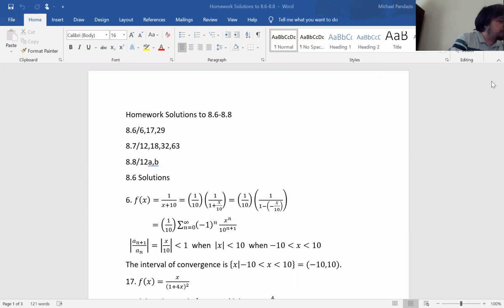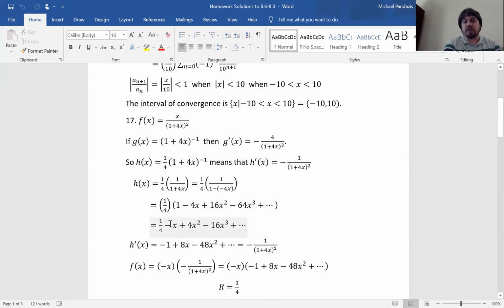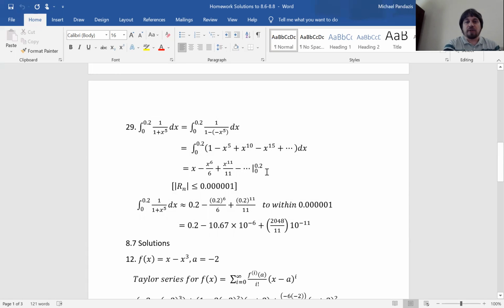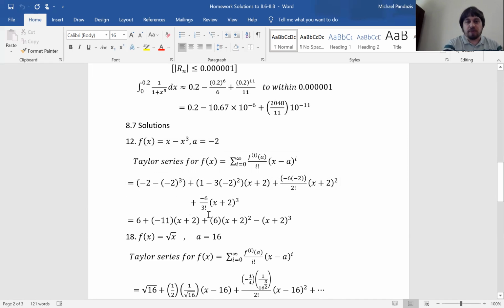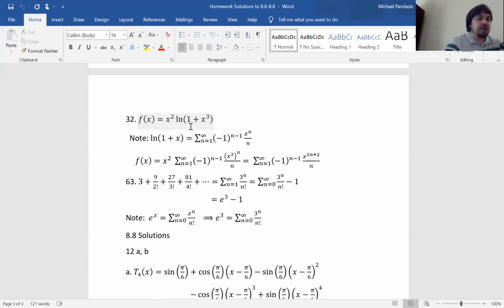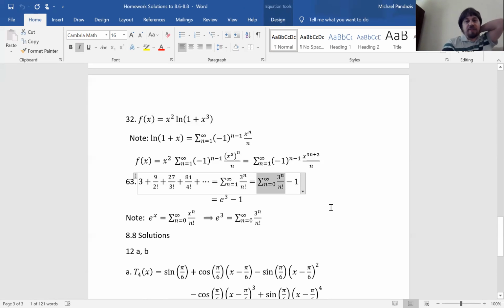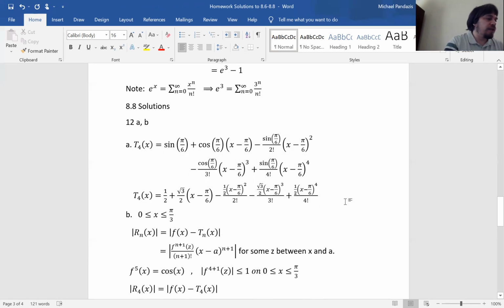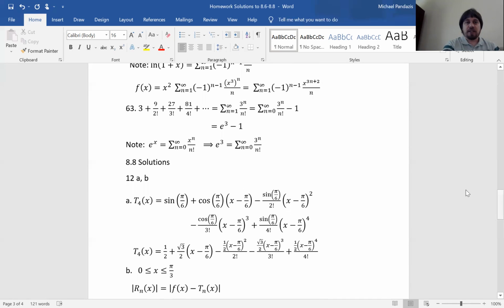Spring 2021 Math 152 Homework Solutions to 8.6 to 8.8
I made this video to go over the homework from 8.6 to 8.8. The video is on blackboard for the Spring 2021 course, and so is the word file with the answers typed. This is a backup video in case you need it.